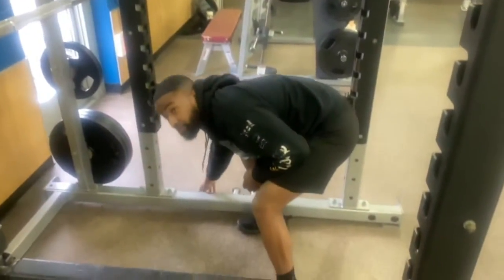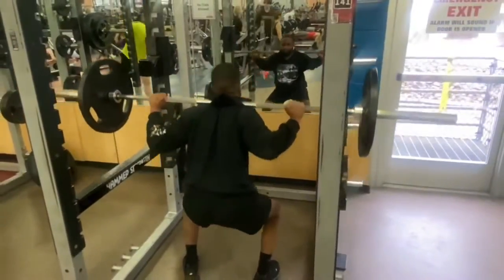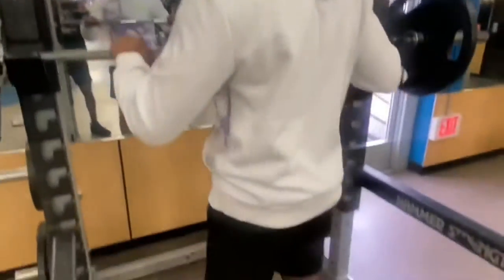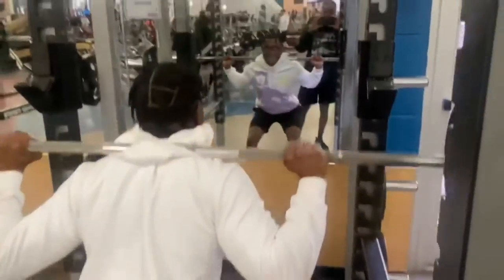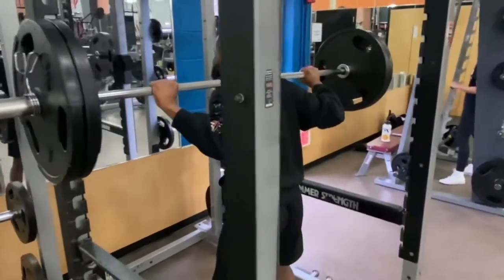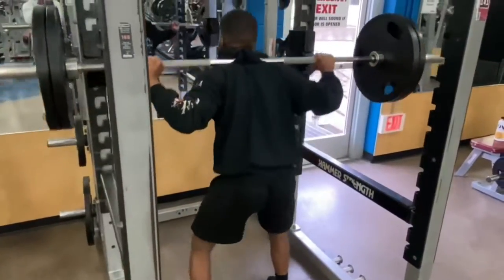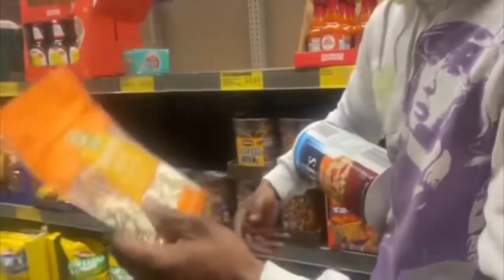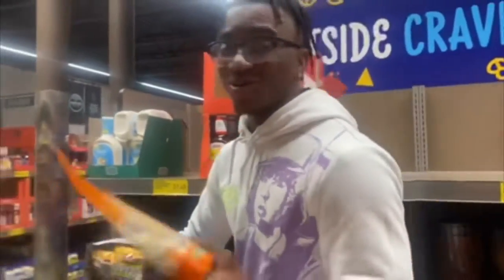Vlog + Grocery Shopping ( BONUS WORKOUT AT THE END)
Beats: UK Drill x Abra Cadabra Type Beat (prod. RavenBeats)